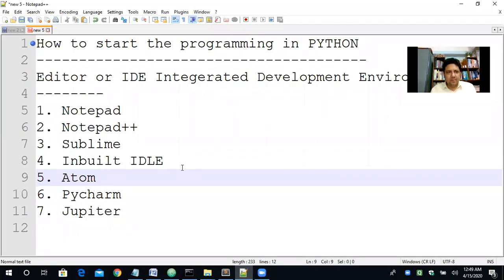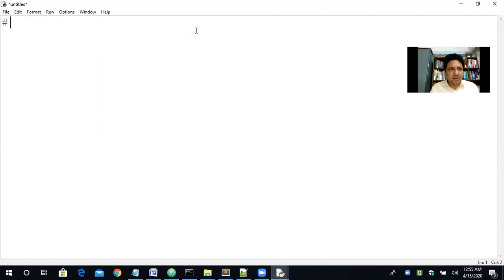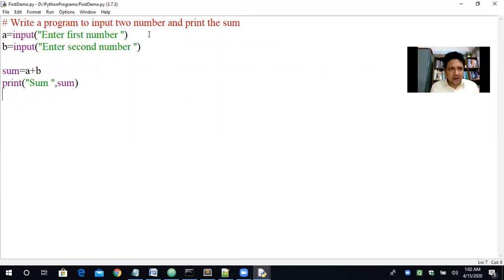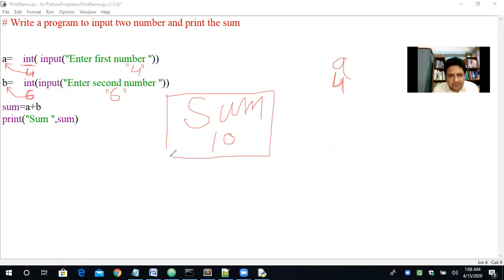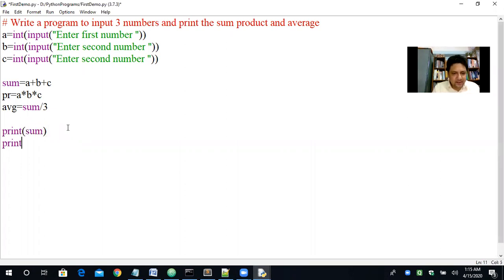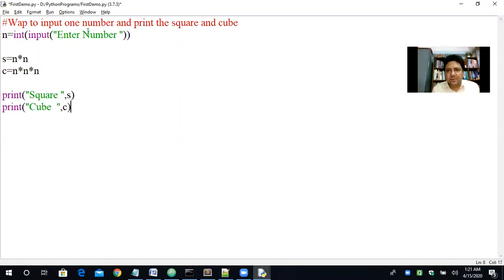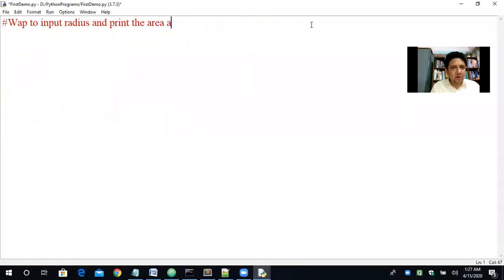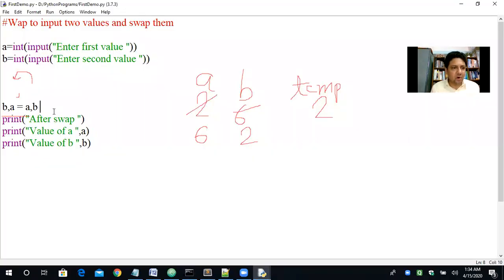#6 Python Basic Input Output Programming | Python Basic Programming Tutorial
Python Basic Programming Tutorial | How to use IDLE (Integrated Development Learning Environment) To Write The Program
Simple Programming in Python
Anees Sir Technology